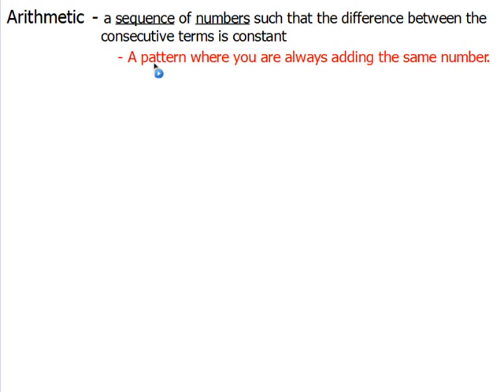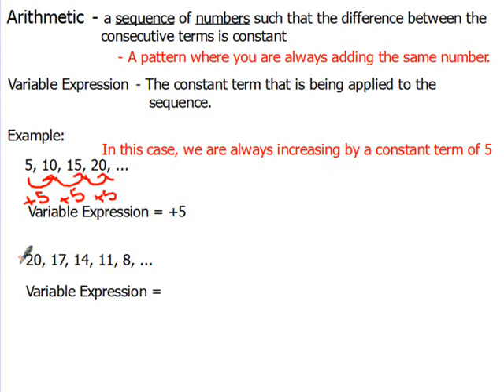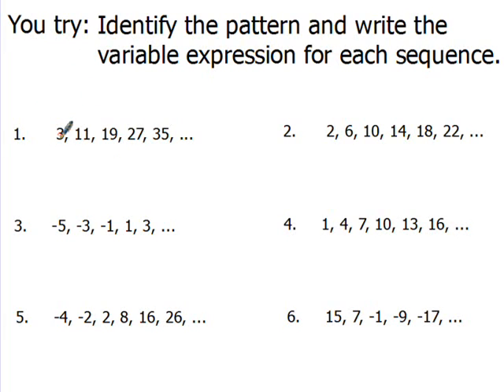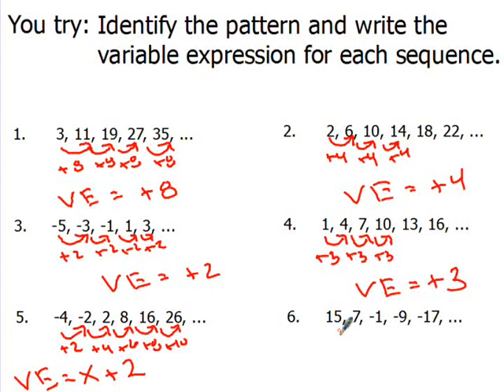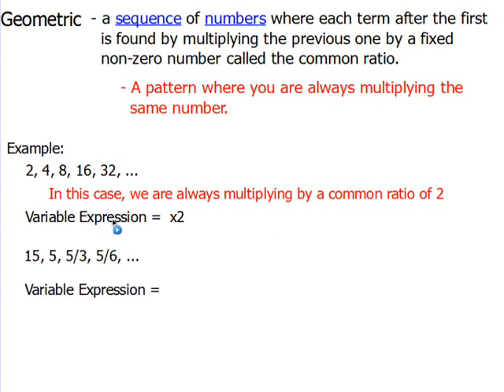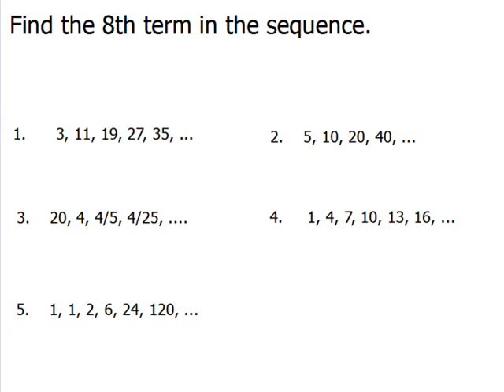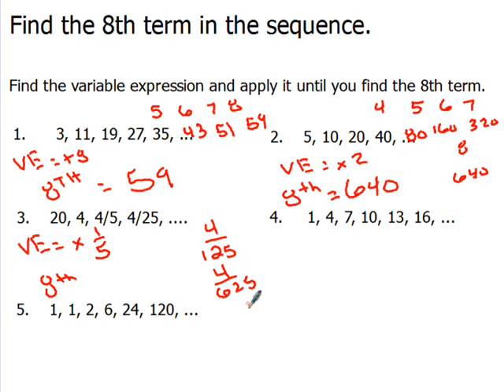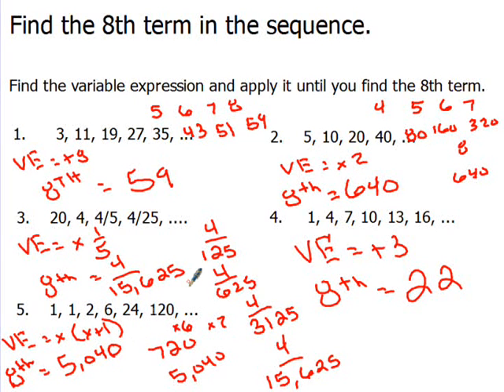Arithmetic and Geometric Sequences.wmv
Finiding the pattern and the variable expression in an Arithmetic and Geometric Sequence.